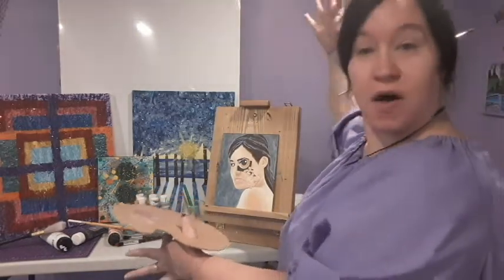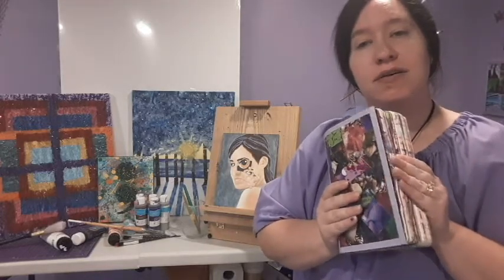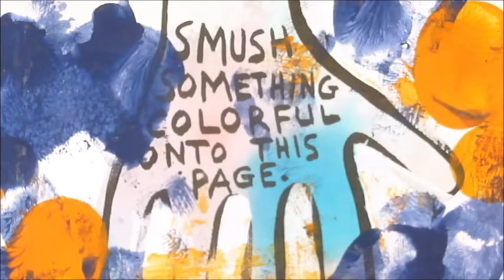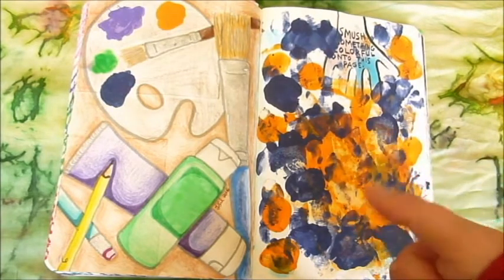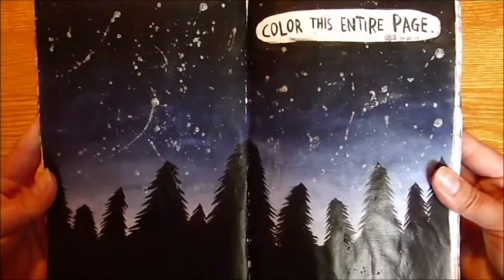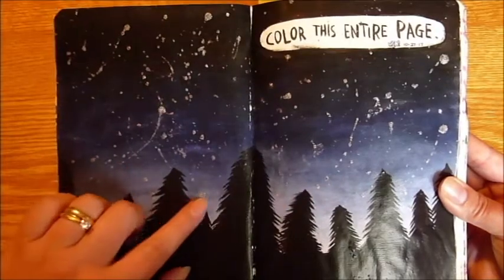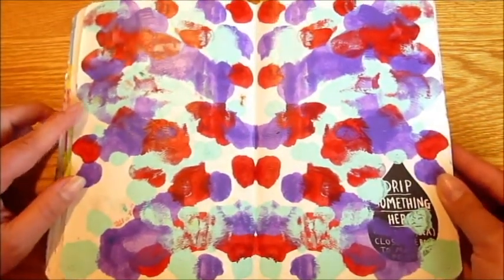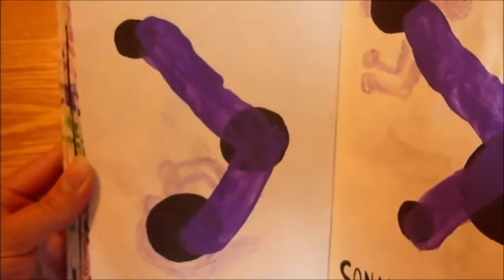Painted Love: The Final Stroke - Wreck This Journal #17 - The Series Finale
Hello Lovelies!

This is it! The end of an era. We've reached the final video in my Wreck This Journal series. I'm so proud of myself for seeing this idea through.

Trends be damned! I've wanted to do a "Wreck This Journal" video series for years. I was first inspired and starting filming clips back in 2016. Now's as good a time as ever to finally share this project...since it's finally done!

Thank you so very much for all of the recent likes, shares, and subs! I appreciate all love this series and channel receives!
*extra warm hugs from a safe physical distance*

Stay safe and fabulous!

My previous videos in this series.

Links!